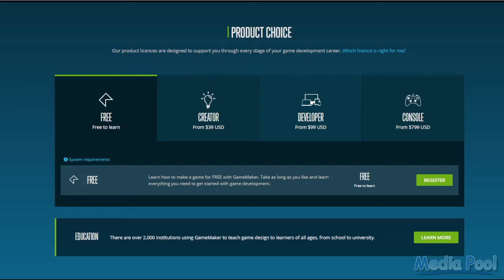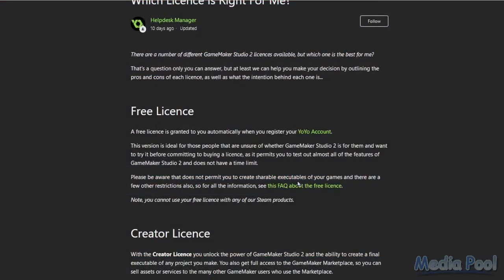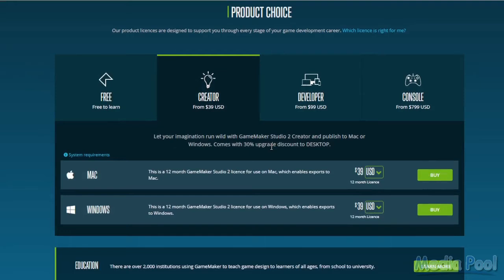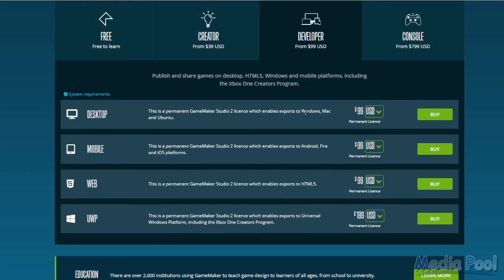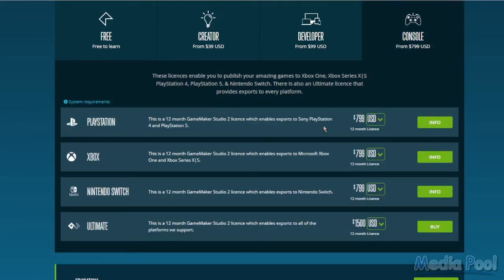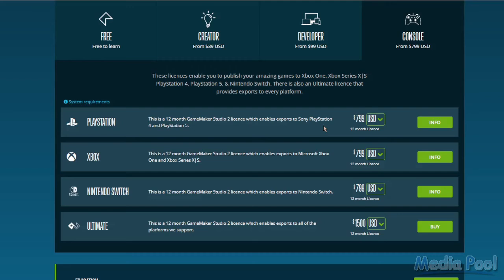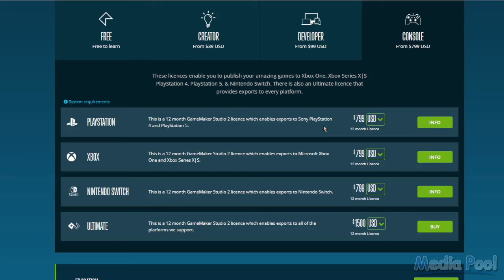gamemaker studio2 review